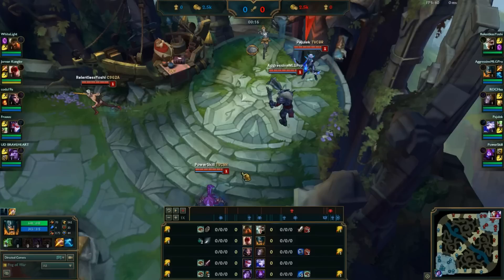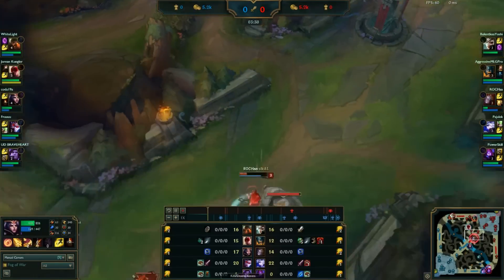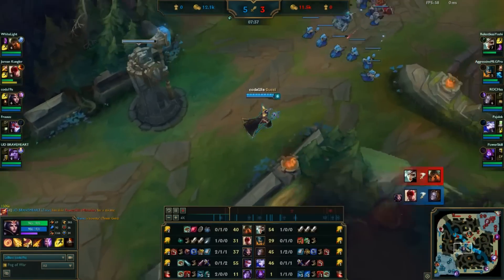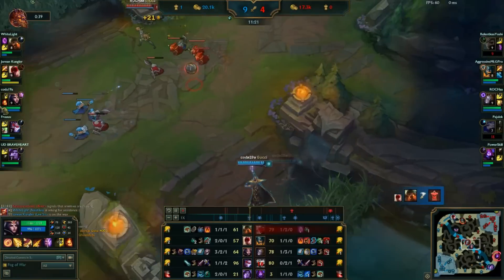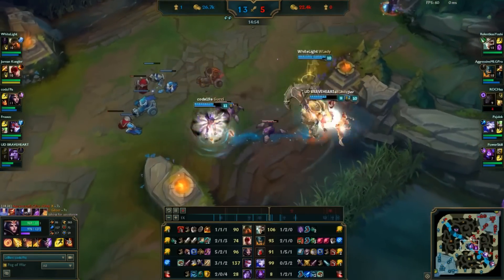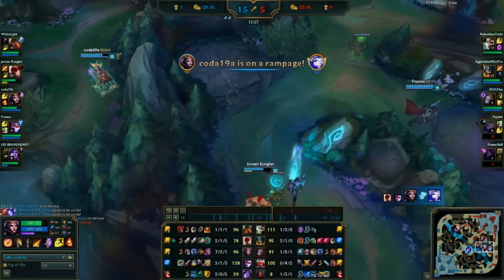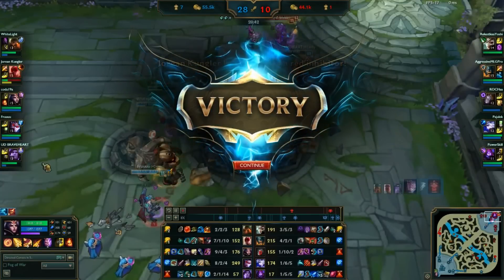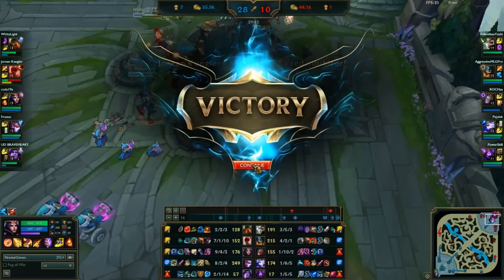Kako igrati #1: Le Blanc Mid, full game guide